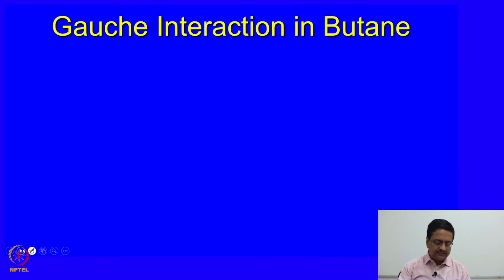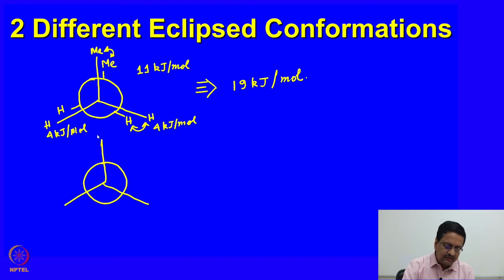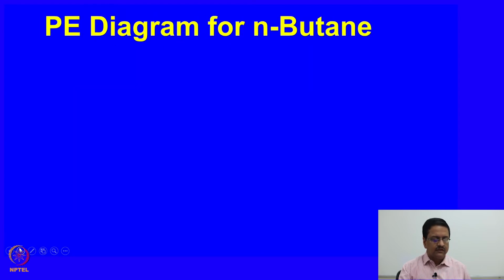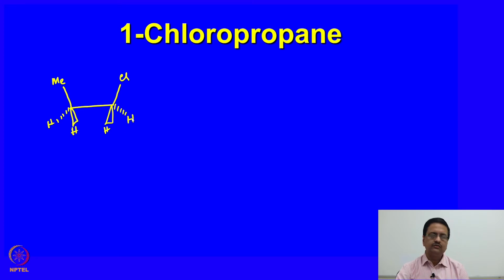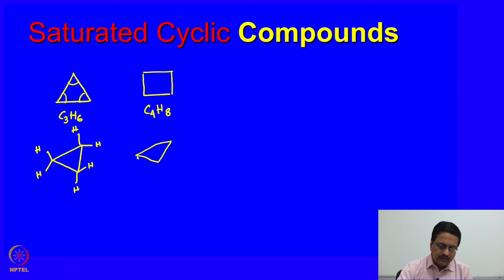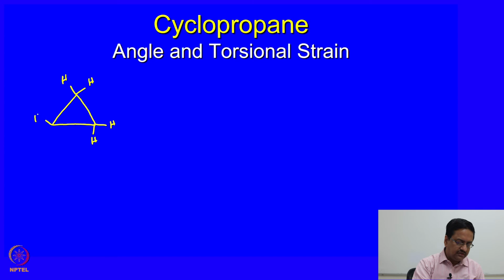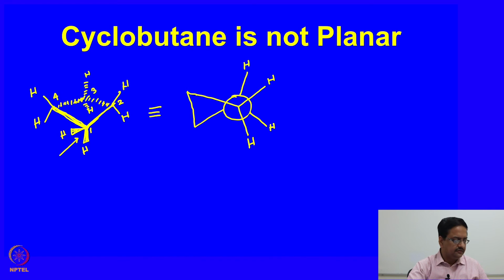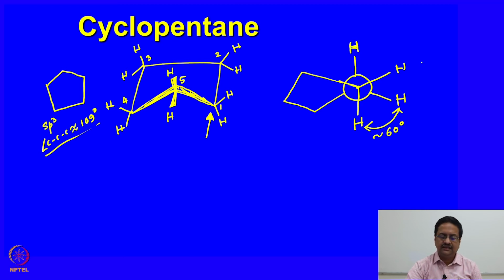mod03lec12 - Conformational Analysis - Part II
Conformational analysis of cyclic molecules